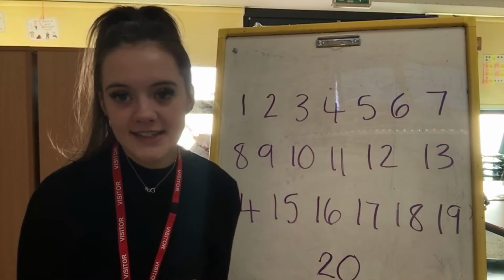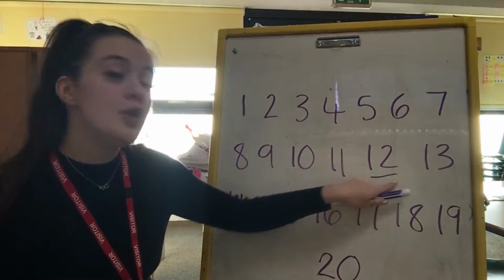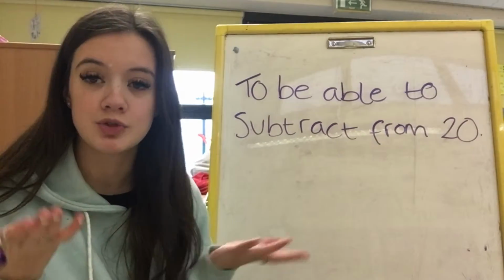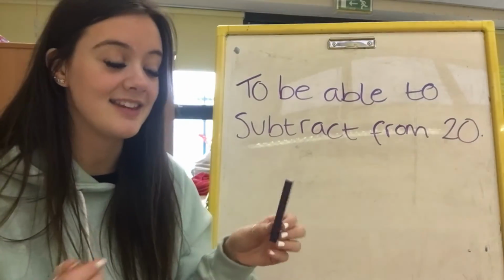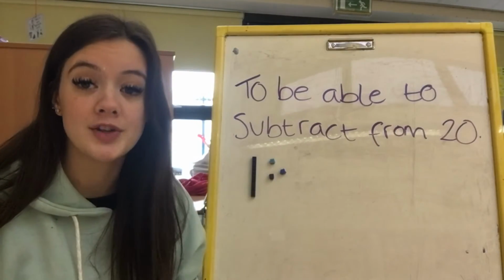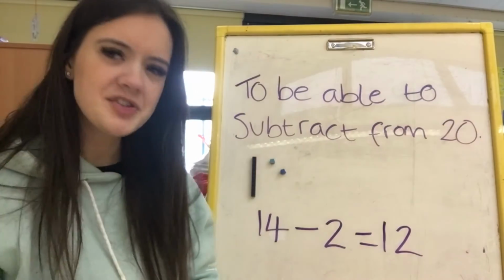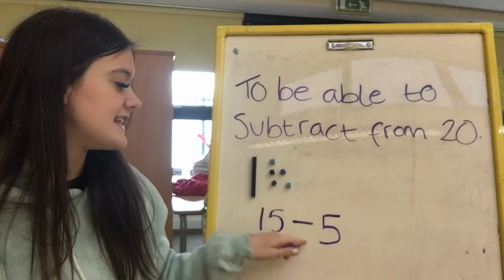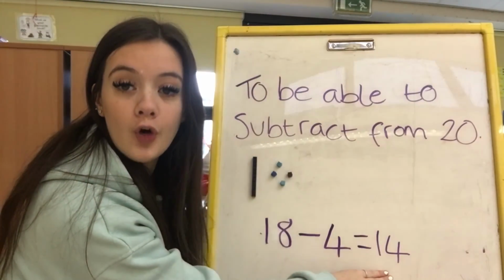Subtraction from 20 using Base 10